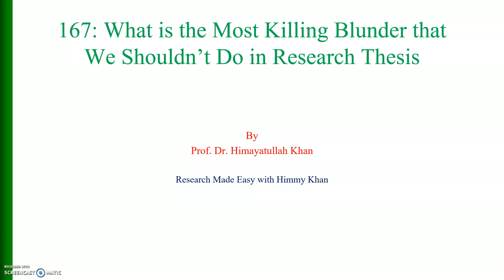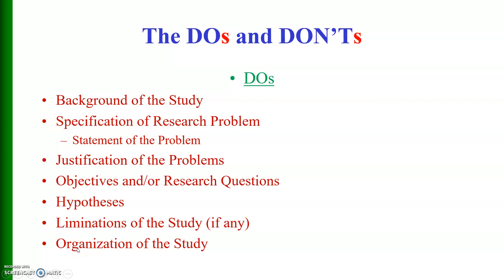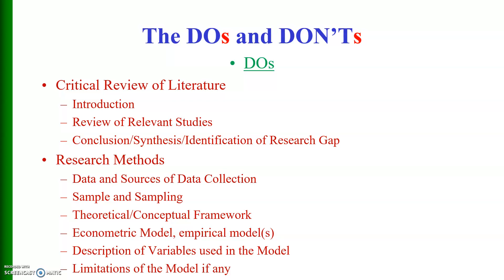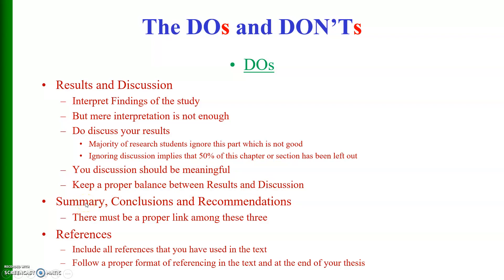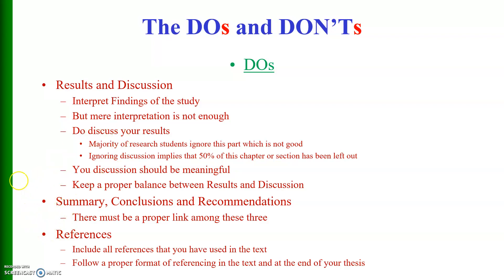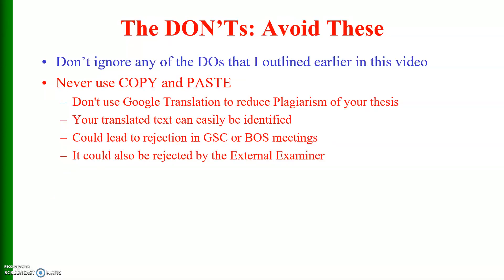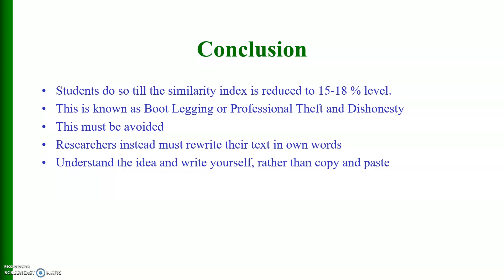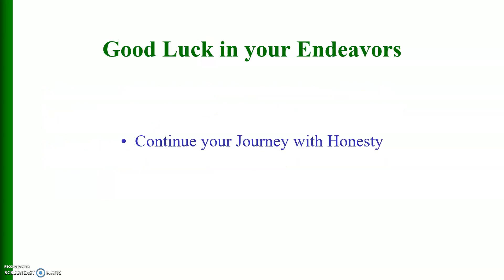167 The Worst Blunder One Should Never Do in Thesis/Dissertation Research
This Video shows how to refrain from committing the most Killing Blunder in your research Thesis and Dissertation.